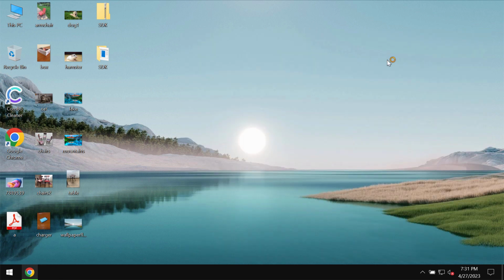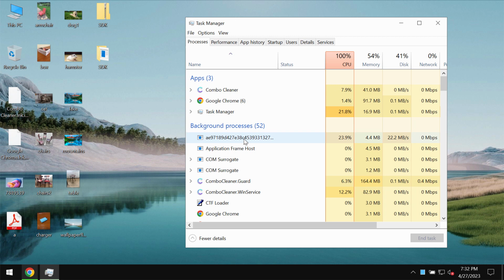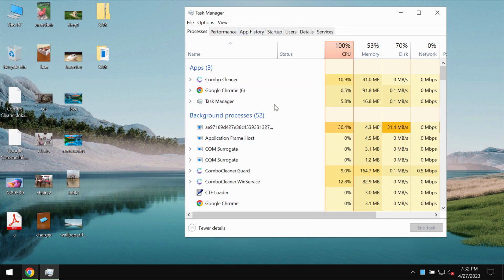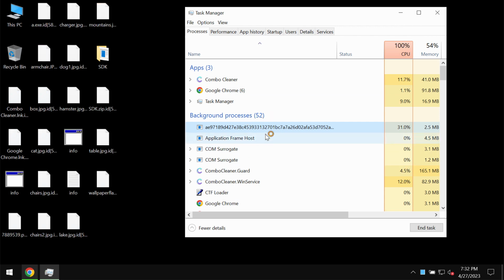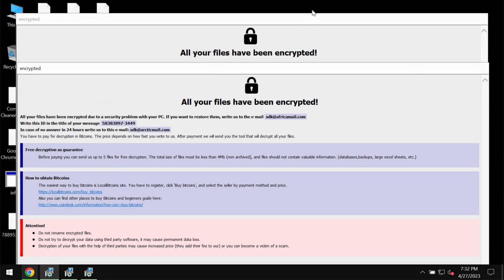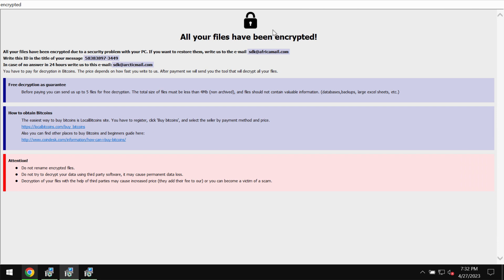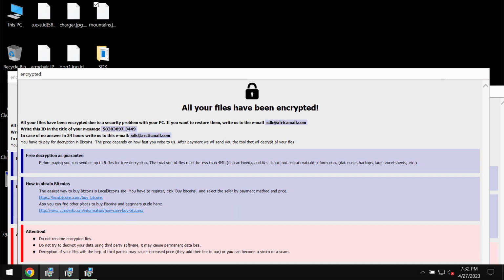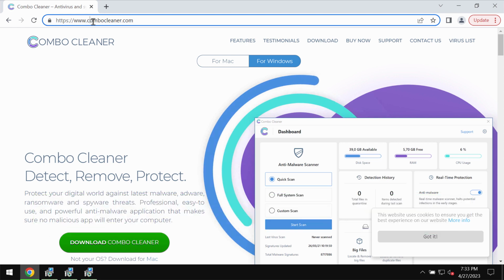SDK ransomware removal [.sdk file virus].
SDK is a ransomware from the Phobos family. It encrypts files and then appends a special .SDK extension to them. Hence, it's not possible to use the files anymore. Then the ransomware tells the victims that they should pay a special ransom for file restoration. However, paying the ransom isn't a good idea. This doesn't guarantee the file restoration. If you pay the ransom you may simply waste the money for nothing. Get rid of this file virus with Combo Cleaner Antivirus via the official and this is the best way to get your data always protected with its help in the future.

More information about this threat can be found in this detailed guide

Quotation from the ransom note is given below:
QUOTE
All your files have been encrypted due to a security problem with your PC.
    Attention!
UNQUOTE